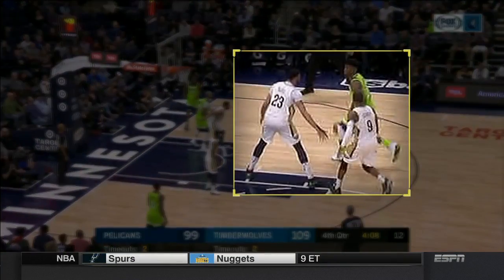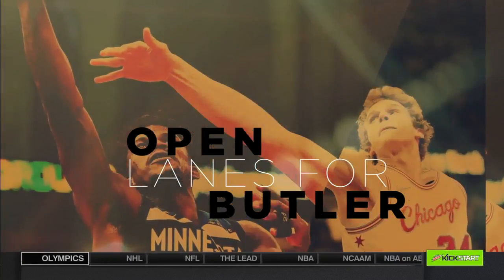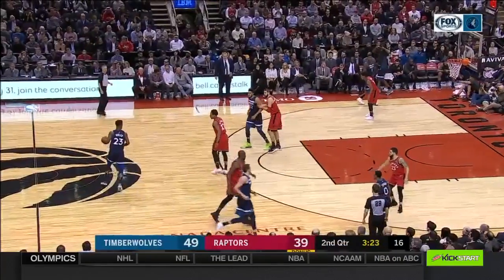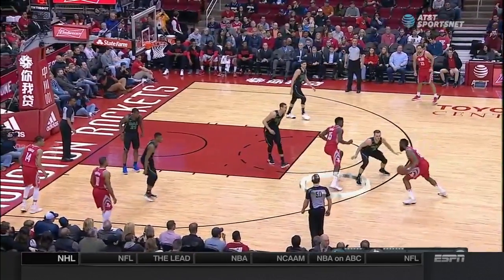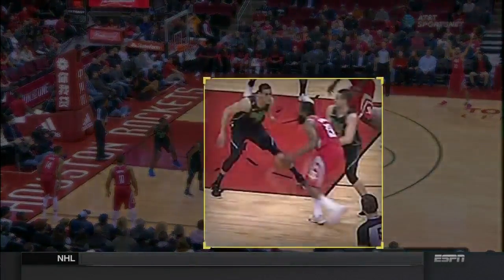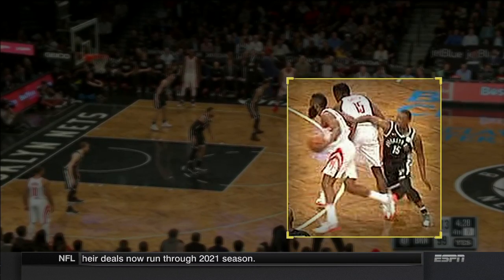Coach Fizdale explains Rockets & Wolves effective offense | NBA Countdown